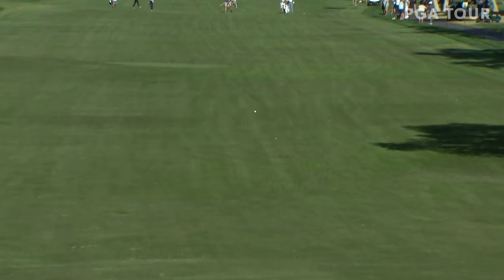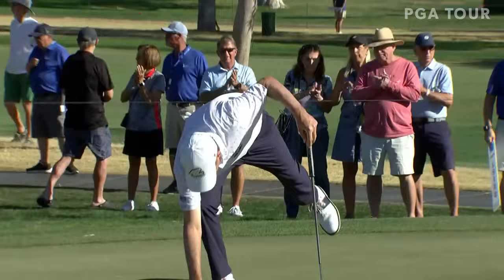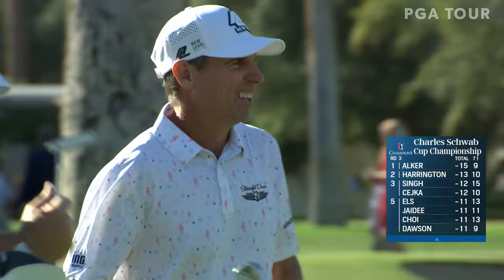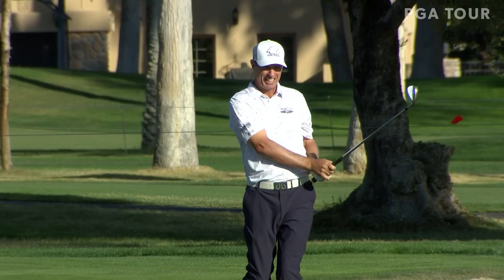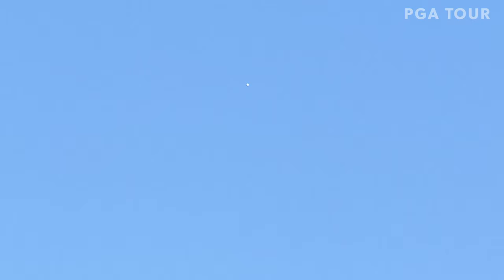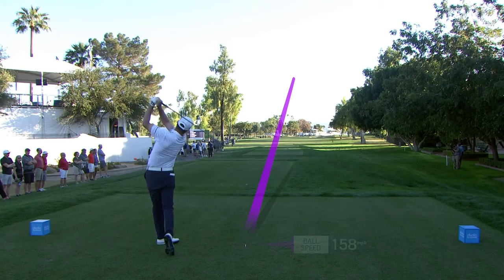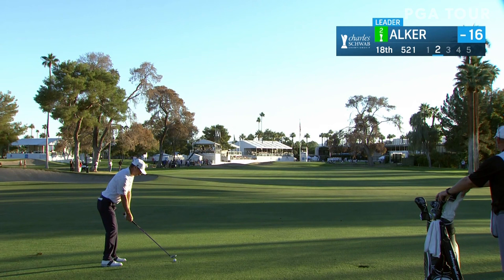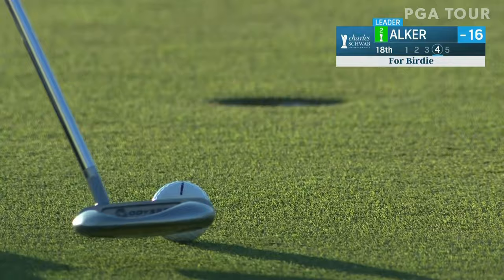Steven Alker shoots 6-under 65 | Round 3 | Charles Schwab Cup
In the third round of the 2023 Charles Schwab Cup Championship, Steven Alker carded a 6-under 65 to take a four-shot lead at 17-under overall.